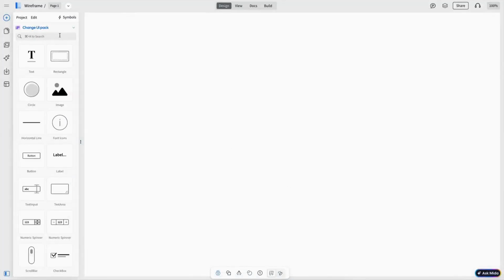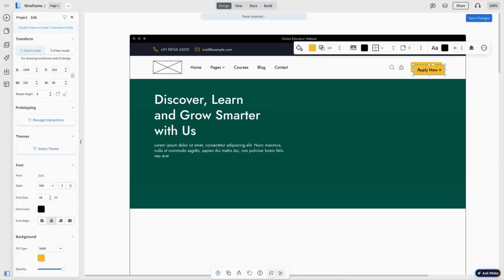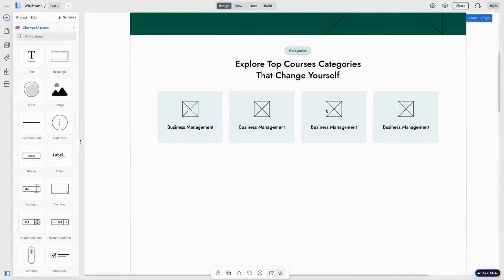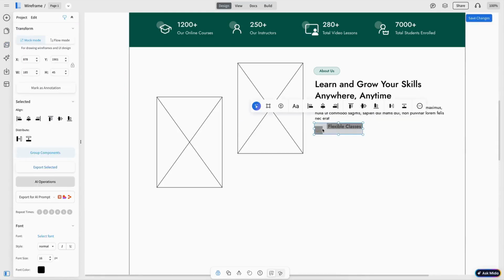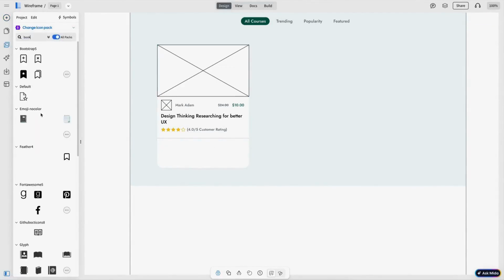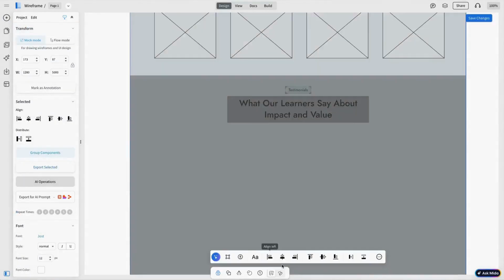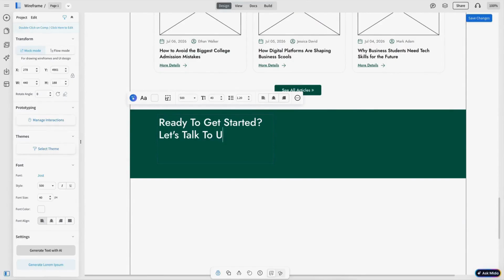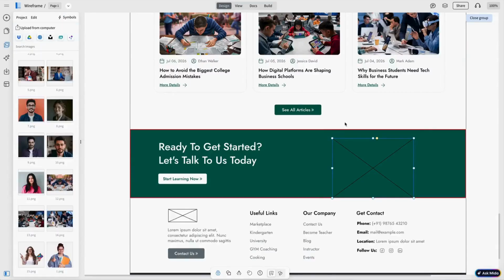Wireframe an Online Education Website | MockFlow WireframePro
Want to learn how to wireframe an online education website in just a few minutes?

🎓 In this video, we’ll show you how to quickly build a clean and professional education website layout using MockFlow WireframePro.

Starting from a blank project, we create the essential sections like the top information bar, header, hero banner, and course categories. Using simple drag-and-drop components, we add navigation menus, images, text, icons, buttons, and content cards to build the complete website structure.

From showcasing popular courses and learning categories to adding instructor profiles, student testimonials, blog articles, statistics, and contact sections, you'll learn how to design a complete online education website wireframe step by step—without starting from scratch.

Whether you're designing an e-learning platform, online academy, coaching website, or educational portal, MockFlow WireframePro makes wireframing fast and intuitive with ready-to-use components and a flexible editor. It's the perfect tool to turn your website ideas into professional wireframes easily.